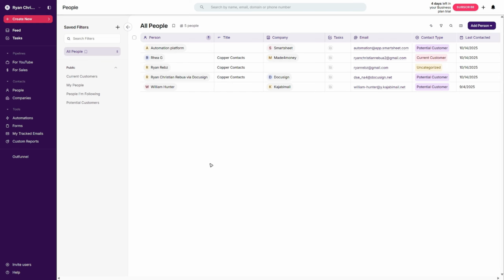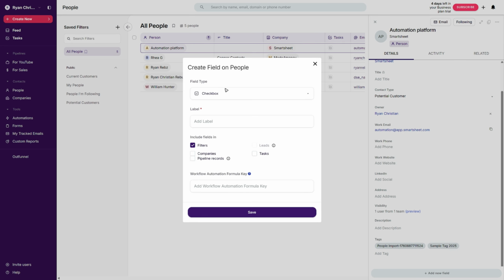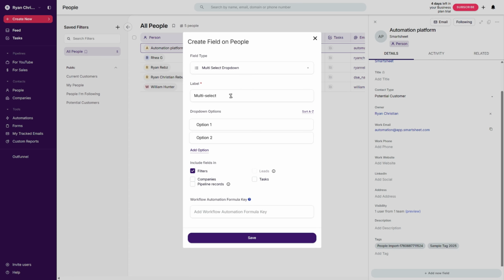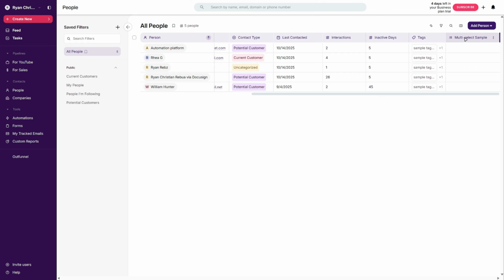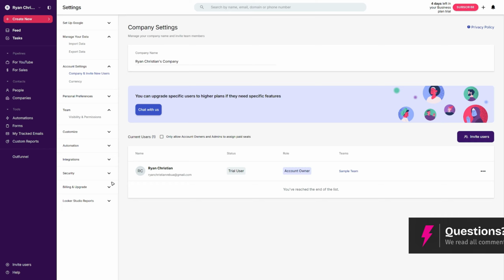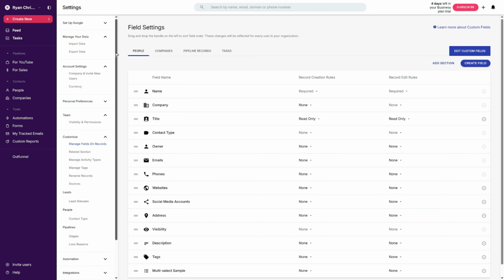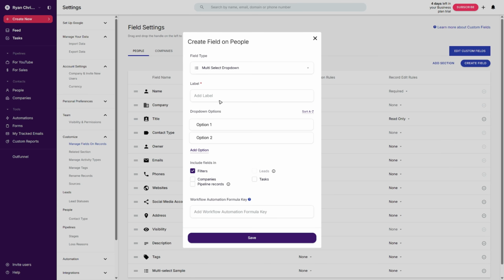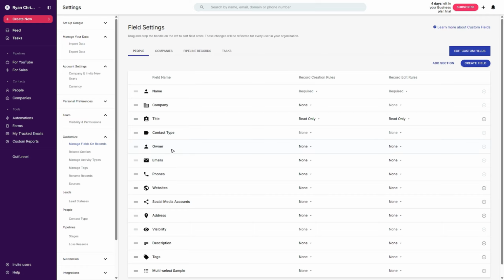How to CREATE MULTI-SELECT CUSTOM FIELDS in Copper CRM (Step by Step)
Discover how to create multi-select custom fields in Copper CRM to capture multiple options for contacts, companies, or deals and organize your data more effectively. Please consider liking the video and letting us know if you have any comments, ideas or questions, we really appreciate any feedback! We have plenty of other tutorials on our channel so come and see if we can help you with anything else :)